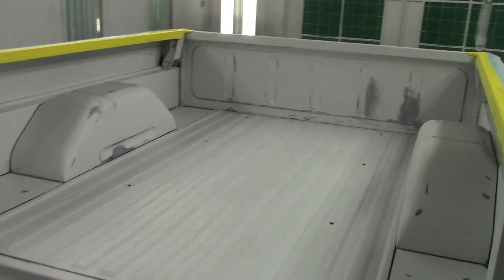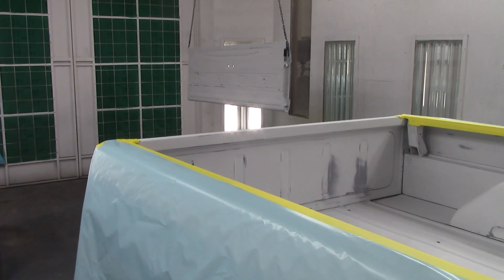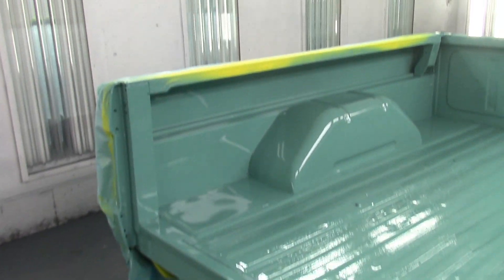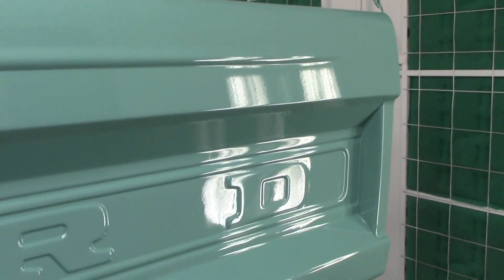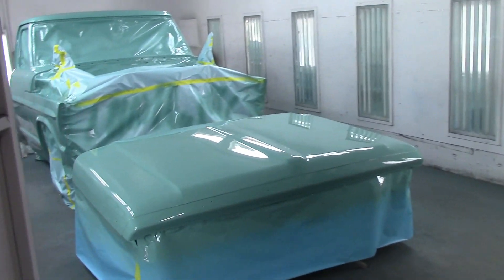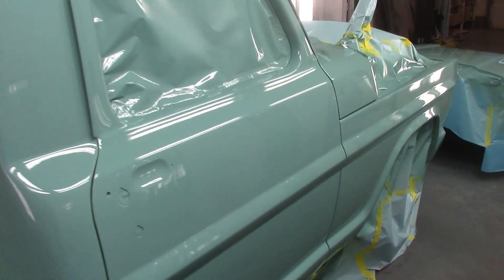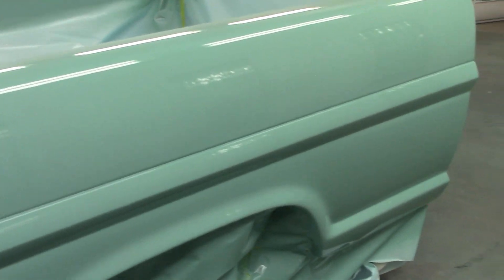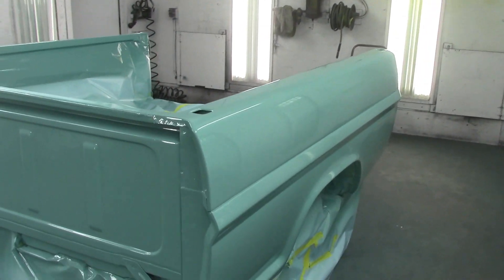Painting Up a 67 Ford Pickup Factory Lunar Green